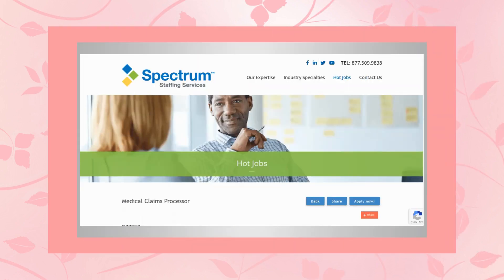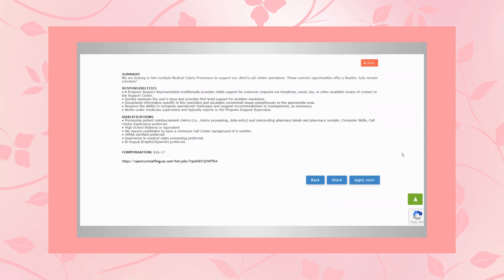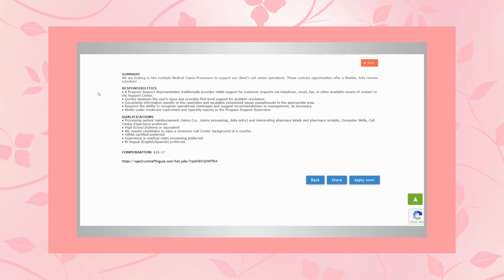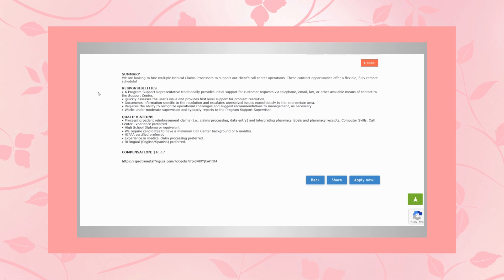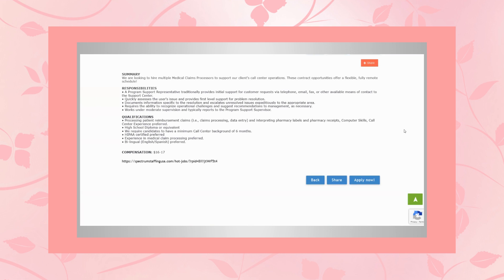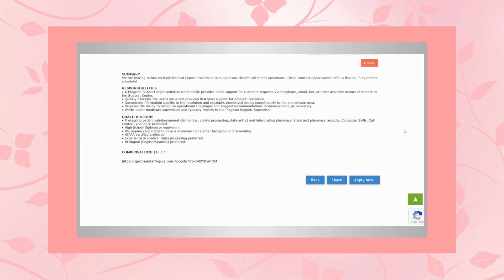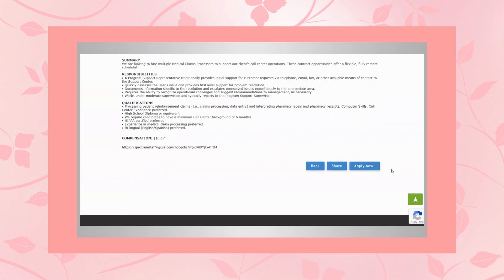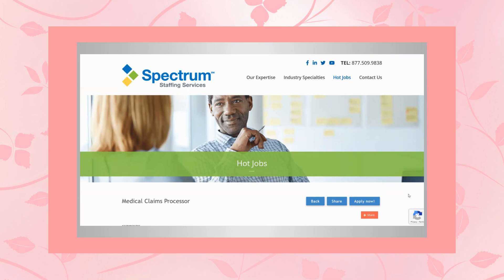HURRY & APPLY TO WORK FROM HOME! THIS COULD BE YOUR JOB!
This is the perfect opportunity to get you working from home. They ask for limited experience so the barrier to entry is low. Don't miss your chance, apply now and thank me later, when you're working from home. :)

I will have more work from home job leads for you today if this was not a job of interest to you.
However, if you have a friend or family member who may be interested, please consider sharing

To my friends who live abroad in other continents & countries I'll do my best to have a couple of leads available for you. However, I don't always find those jobs very easily but I'll do my best & thanks so much to everyone for supporting my channel.

I truly appreciate you all and can't wait till you find your perfect work from home job!
(P.S. Don't get discouraged, it will soon come & it's definately worth your efforts and the wait. - You'll see.). :)

JOB LINK;

I list anywhere from two to multiple jobs a day to help you get your work from home job. :)

                                 =   AND   =

(so you'll be one of the first to be alerted as soon as a lead is posted).